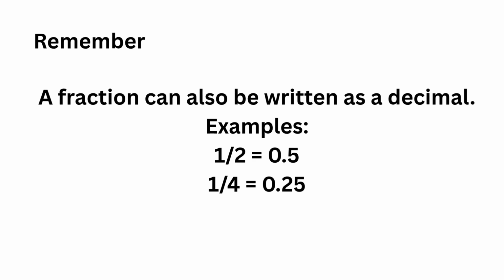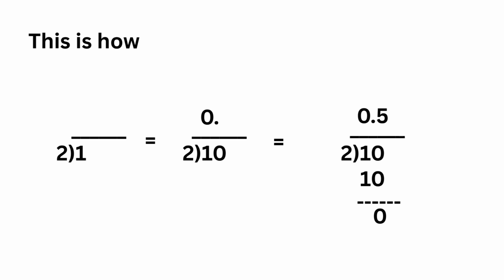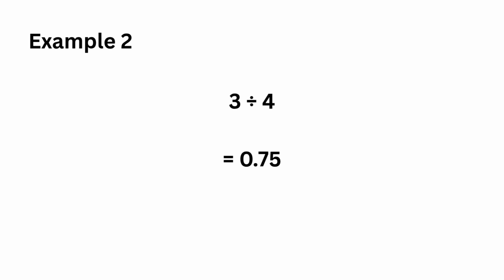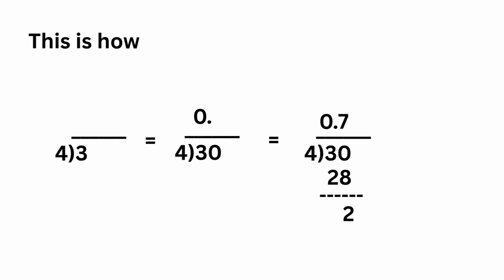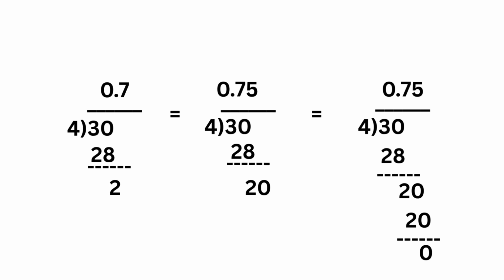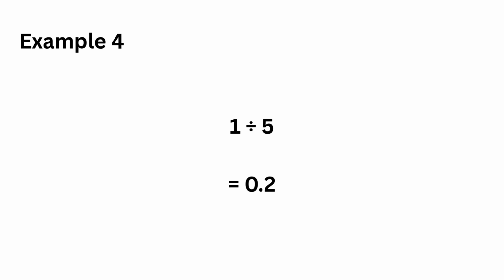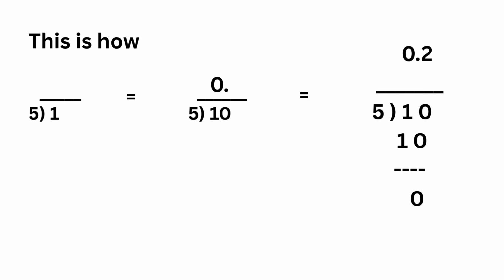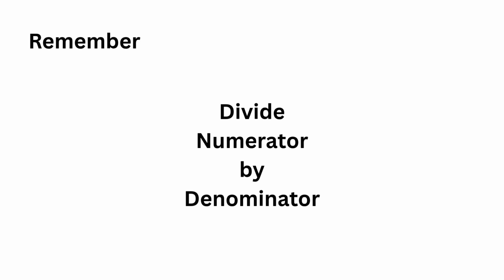COMMON ENTRANCE MATHS. Converting Fractions To Decimals Made Easy | Primary 5 & 6.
Welcome to Lesson 13 of our Common Entrance Maths series!
In this lesson, you'll learn how to convert fractions into decimals using simple step-by-step examples.
Perfect for: ✅ Primary 5 pupils ✅ Primary 6 pupils ✅ Common Entrance candidates